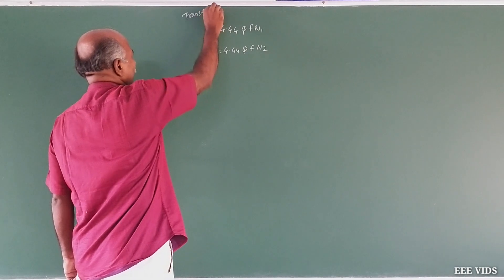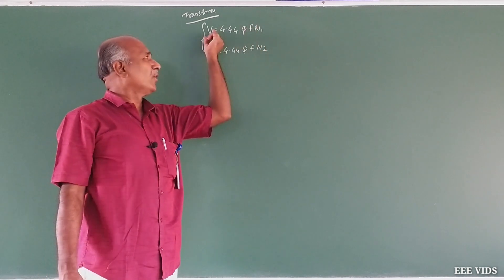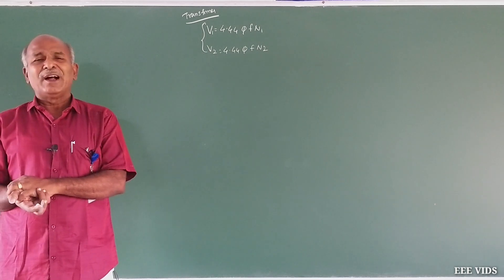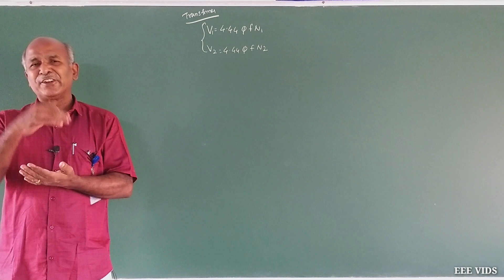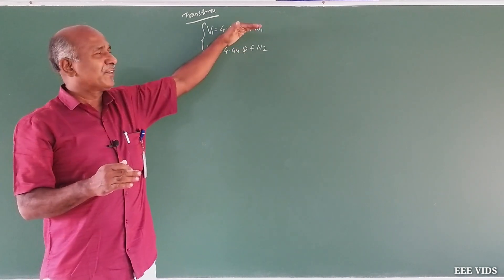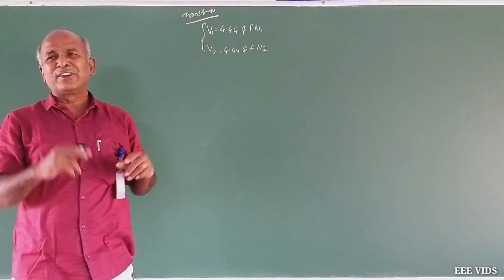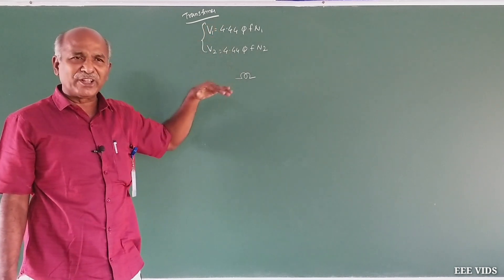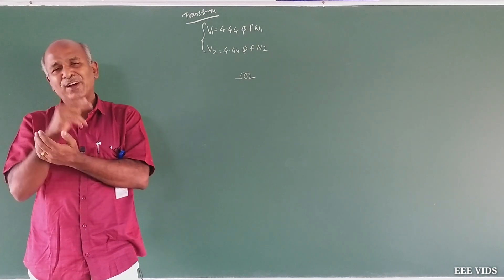Variable Frequency drive and DC link Energy saving circuits in tamil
Why is a DC Link Capacitor Needed?
                    In power conversion, when AC is converted to low voltage DC, or AC from one frequency to another, the AC is usually rectified and smoothed. Once this is accomplished, the power is then routed to an inverter to obtain the final output. The DC that is fed into the inverter is called the DC link. As the name implies, the two sources are linked together with a filter capacitor.

In electric vehicle applications, the DC link capacitor is used as a load-balancing energy storage device. The DC link capacitor is placed between the DC (in this case, the battery) and the AC (which is the load side) of the voltage inverter. The capacitor is placed parallel to the battery, which maintains a solid voltage across the inverter. The device helps protect the inverter network from momentary voltage spikes, surges and EMI. The noise is the result of the pulsed inverter current and stray inductance on the DC bus.

The selection of the proper DC link capacitor is important to achieve the proper performance of the system. For example, an under- designed DC link capacitor can cause a premature failure, or will cause EMI interference resulting in problems with other electronic circuitry. An over-designed DC link capacitor is not as cost- or size-efficient.